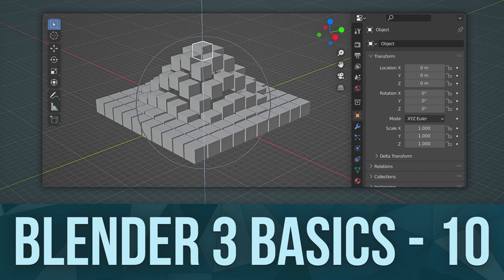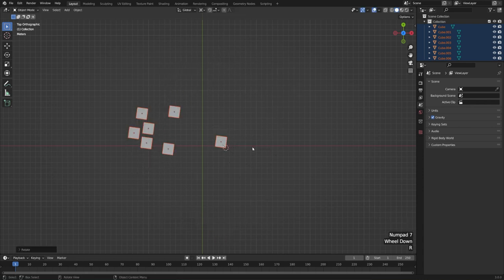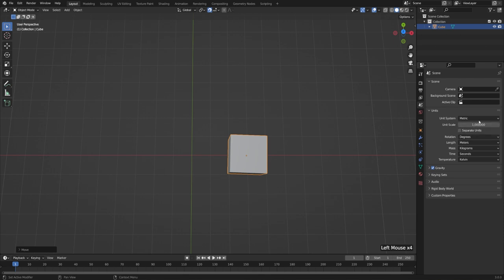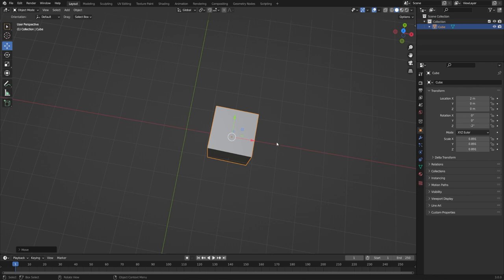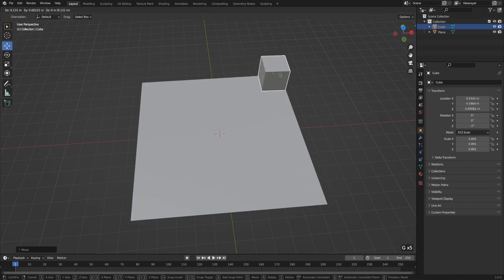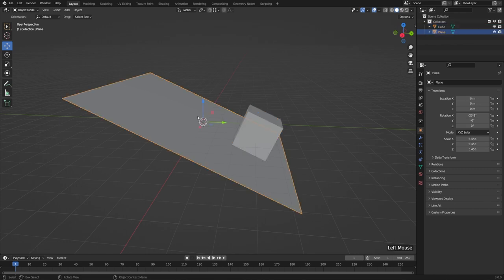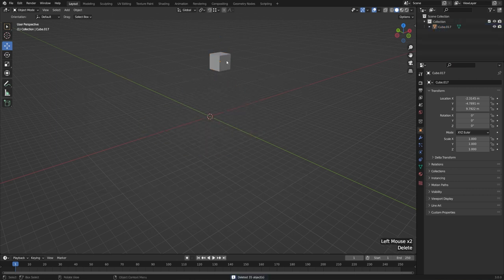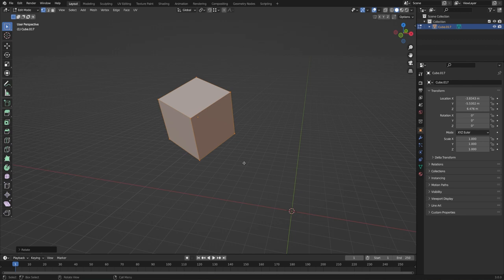BLENDER BASICS 10: Pivot Points, Snapping, and Proportional Editing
Whether you're completely new to the world of 3D graphics, switching over from another 3D Software, or a rusty returning hero from the 2.5 days, the Blender Basics will guide you through your first steps in Blender 3x! You can also watch the course from CG Cookie

🍪 If you love what we do, consider joining the CG Cookie community to stream 100's of Blender courses with passionate Blender instructors there to answer your questions.